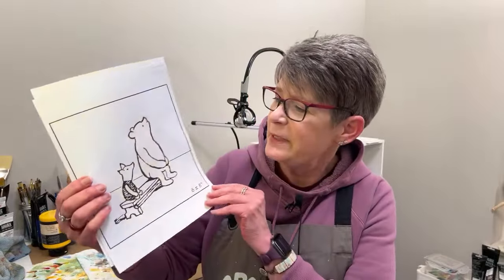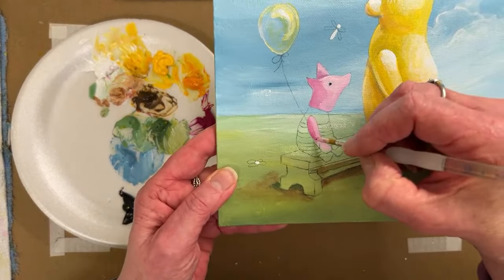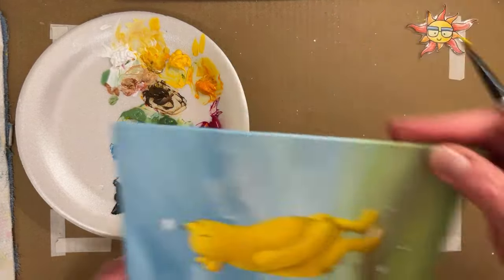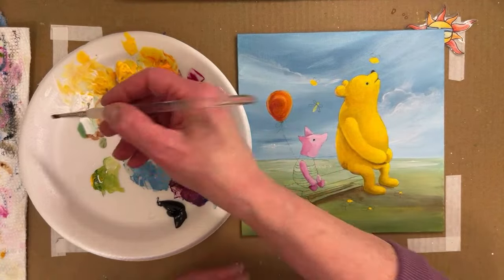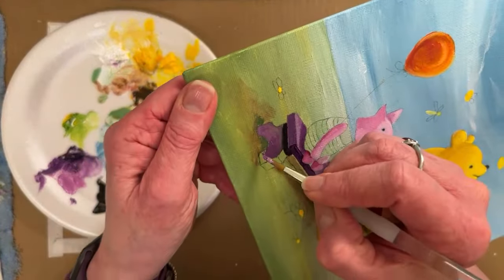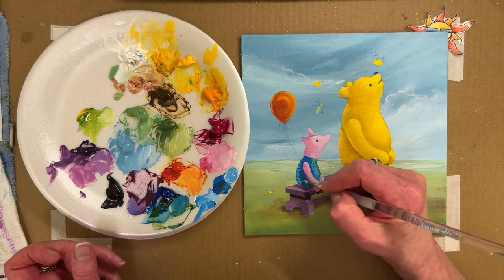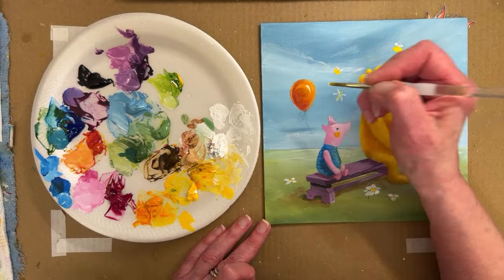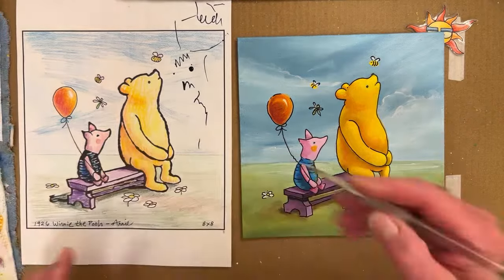Acrylic Painting Winnie the Pooh & Piglet, public domain, Traceable, in studio with Annie Troe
LiVE! Wed. 1/24/24  6 PM CST , -- Public Domain Winnie The Pooh & Piglet on a bench, 1926, Acrylic painting  -- Ask questions, Make requests, See what I am working on -- Wednesday FRIENDS Day is a time to hangout with me and favorite daughter Emily in the studio. Chat with friends in this happy little corner of the world. 🌎💕 Be in the know for upcoming videos, giveaways etc. - THANK YOU ALL for your support and friendship ART HUGS 🎨🤗

✅ FIND my version of Pooh & Piglet on a bench in my Annie Troe Art Friends Facebook group (Under the MEDIA tab, Click ALBUMS)

COLORS: Cad. Yellow Medium Hue, Phthalo Blue, Quinacridone Magenta, Mars Black, Titanium White

FUN STUFF

SHOPPING

GALLERIES